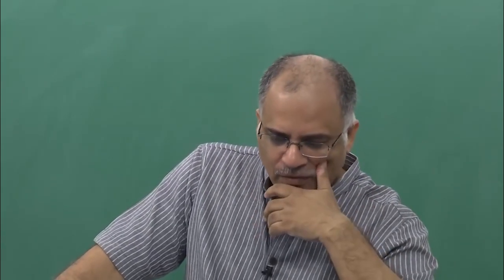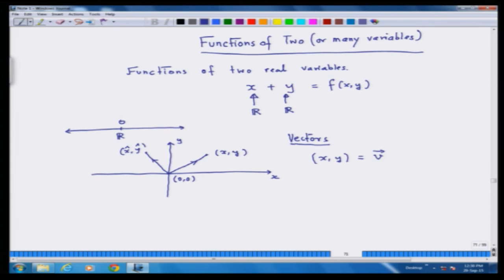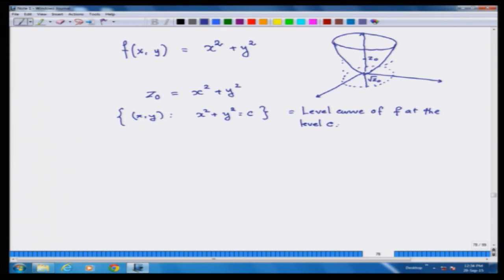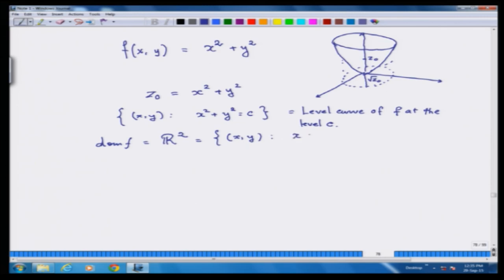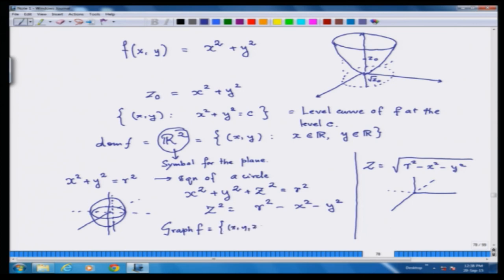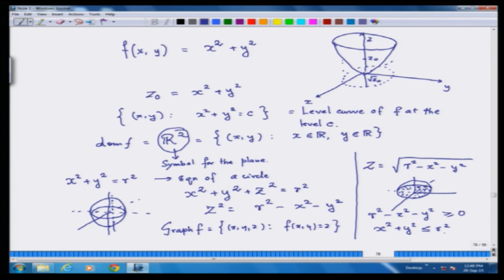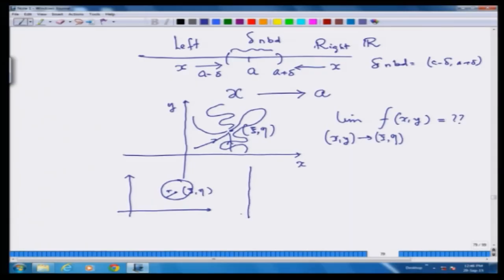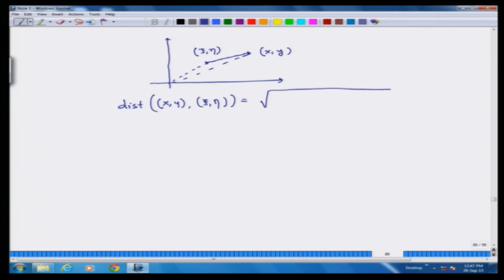Functions Of Two Or More Variables